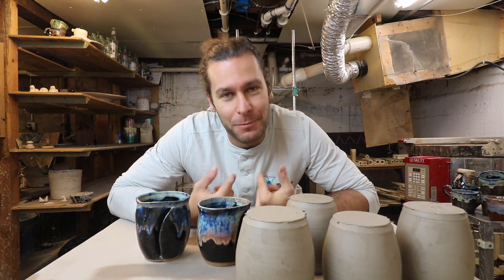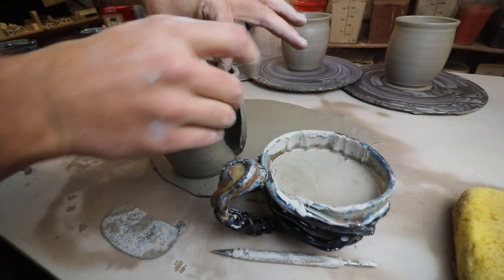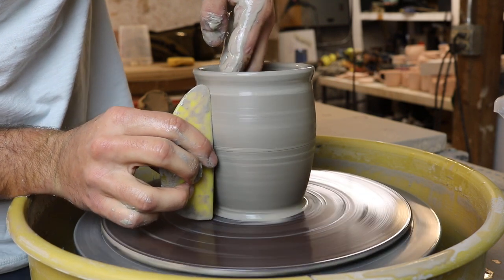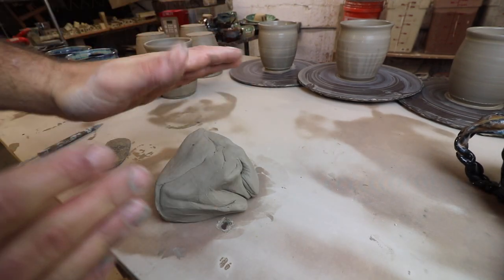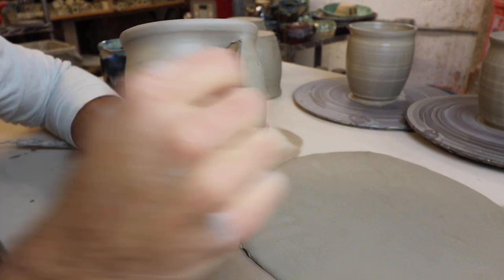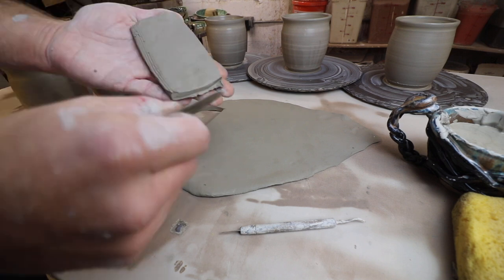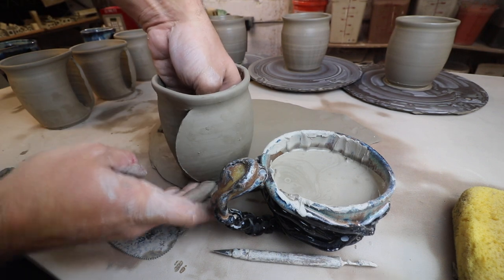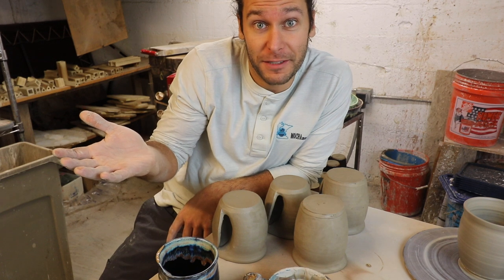How to make a Handwarming mug on the wheel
I WAS NOT THE FIRST TO MAKE THIS MUG DESIGN! A link to the Original Handwarmer Mugs

This Pottery Tutorial is how to make a hand warming mug on the wheel.  This ceramic project is a popular shape that I do not really like to make and I discuss why, but people love them and ask for them all the time.  People make these in all different ways but here is my method of how to make them on the wheel!

Jonthepotter
115 South Olive St.

My Favorite wheel bats
Metal scoring and texture tool
Sculpting Knife Tool set
Best throwing sponges

The BEST lens for photographing pottery